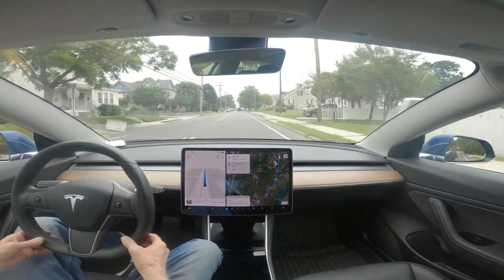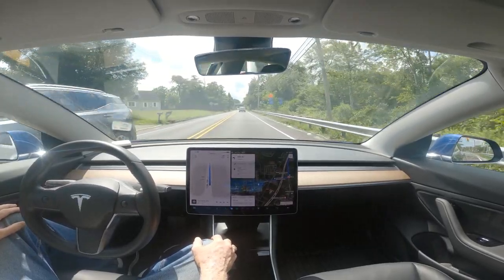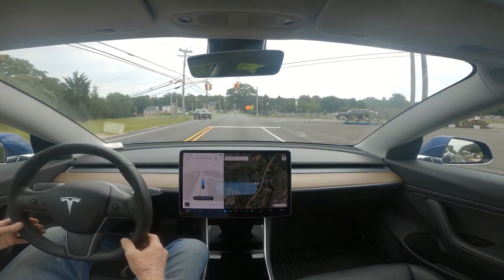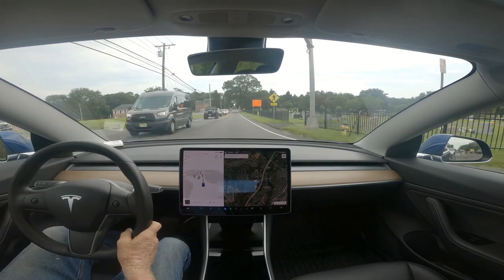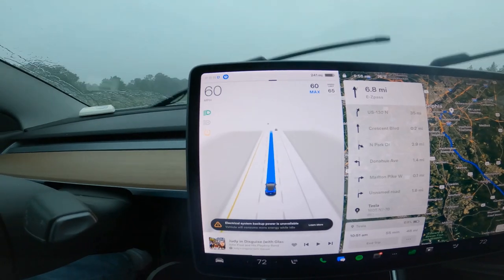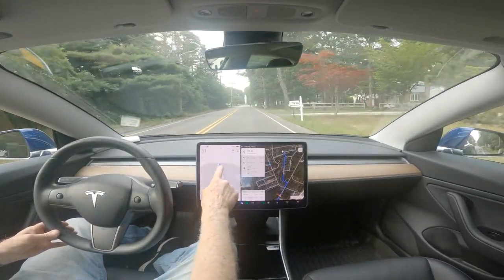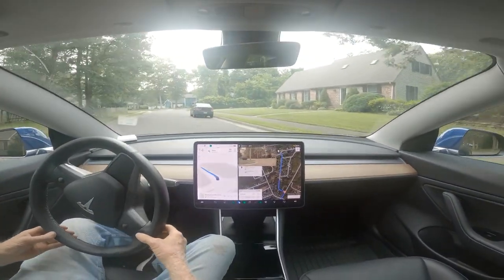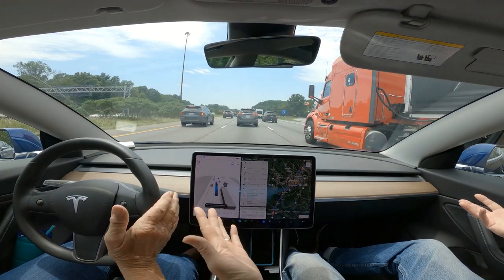Tesla FSD Beta 11.4.4 Compilation #8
Shorts compiled into landscape view